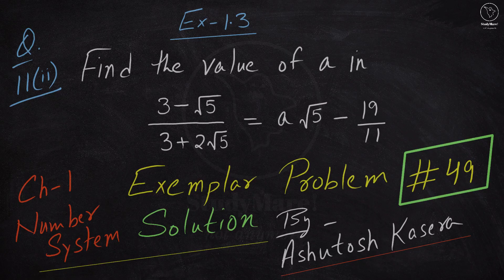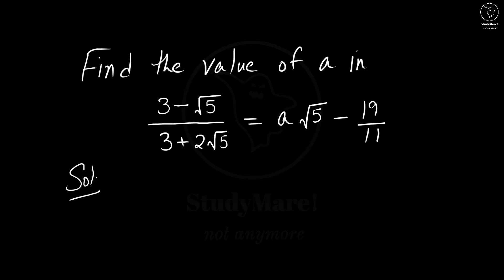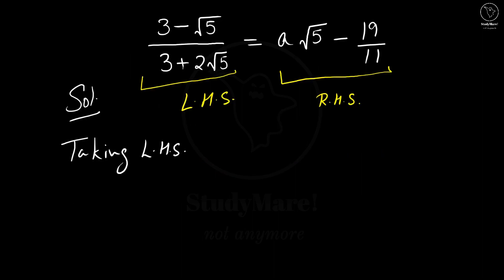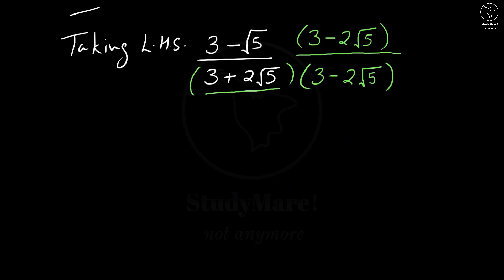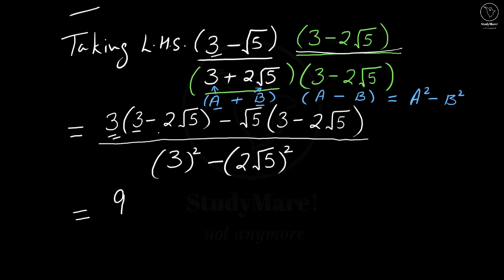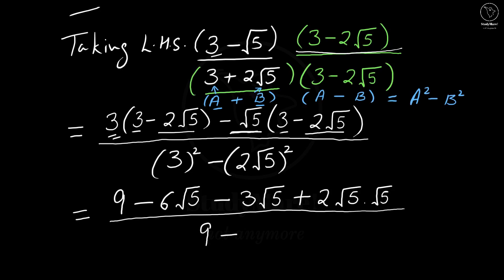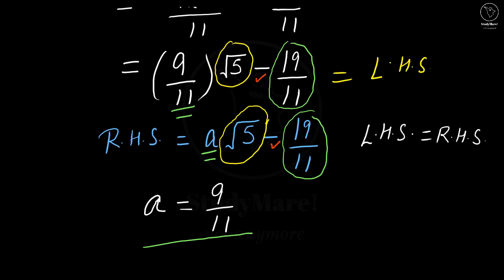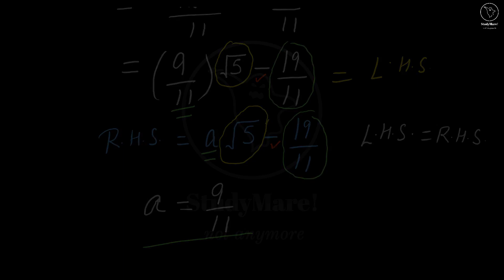Q. 11 (ii) | Ex. 1.3 | Exemplar Class IX | Find a: (3 - √5)/(3 + 2√5) = a√5 - 19/11 | NCERT Solution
Solution to Q. 11 (ii) from Exemplar Problem Book of Class IX by NCERT. 'Find the value of a in (3 - √5)/(3 + 2√5) = a√5 - 19/11'. Learn how to solve this mathematical problem in a few simple steps. Follow and practice the important mathematical tips and tricks to enhance your general aptitude. You should start solving these mathematical problems yourself to derive the correct answer, rather than merely watching videos. No complex mathematical calculations involved in this solution. This Maths solution is based on the questions from Exemplar Problem book for Class 9 NCERT syllabus. Highly recommended for all the students of CBSE board, ICSE board, UP Board, Bihar Board, Maharashtra Board of Secondary Education and other equivalent boards of different State Education Boards, who are studying in Class IX. You can strengthen your mathematical concepts by practicing these mathematical questions yourselves, specially focused at Secondary School Students of Mathematics course. These mathematical solutions are also very helpful for the students preparing for various competitive examinations.